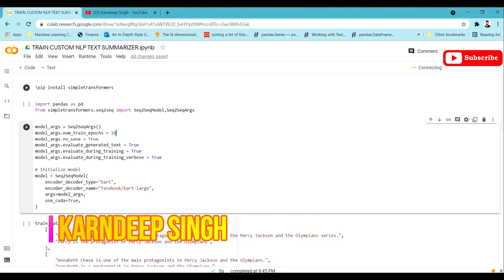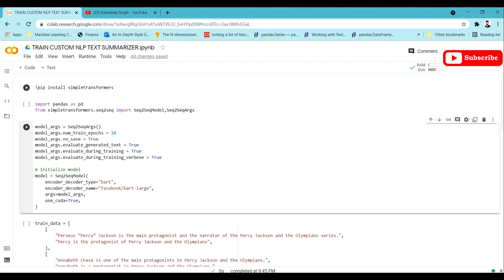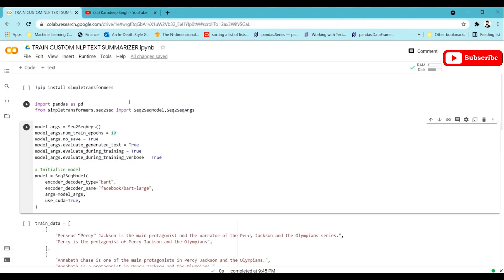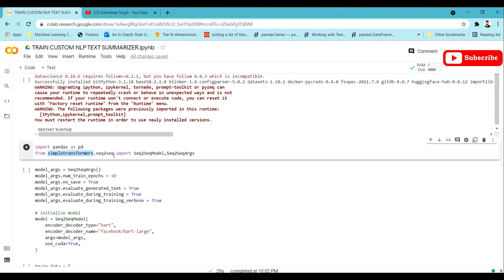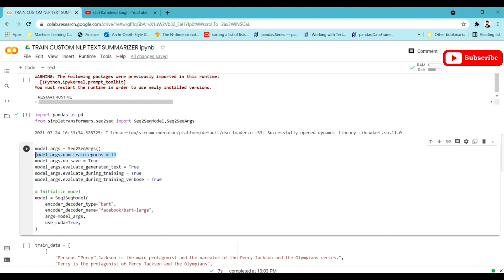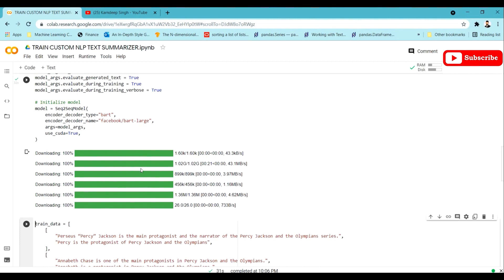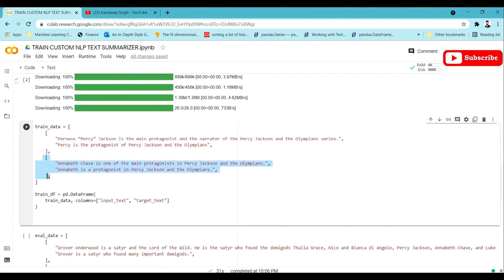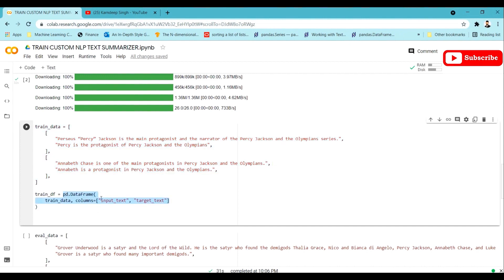Easiest way to Train Custom Text Summarizer NLP Model | Data Science | Deep Learning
Video explains, how we can train custom Text Summarizer using State of art model BART.